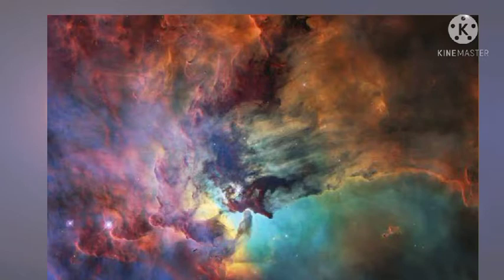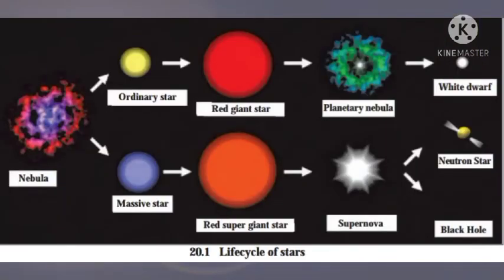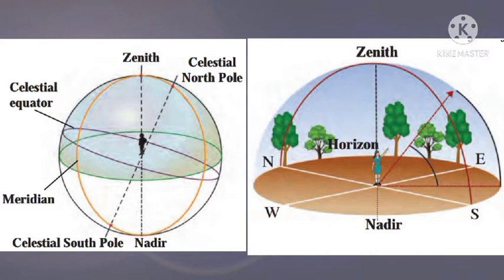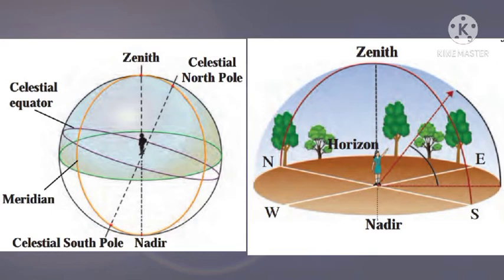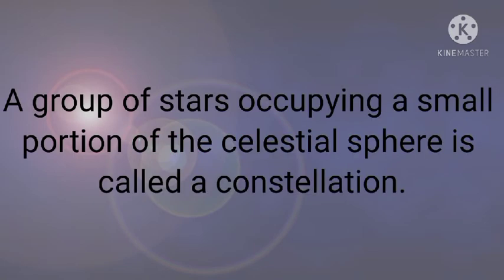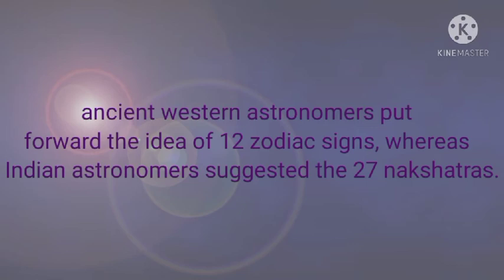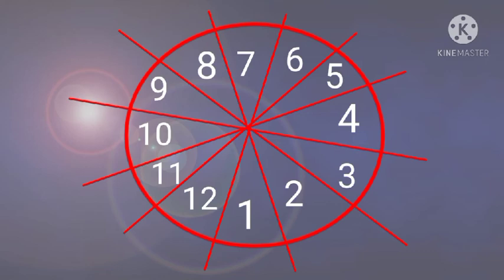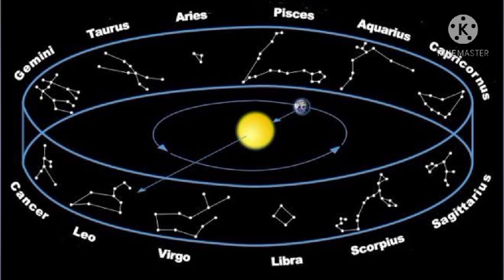7th Science Chapter 20 In the World of Stars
Life cycle of star, Celestial Sphere, Constellation